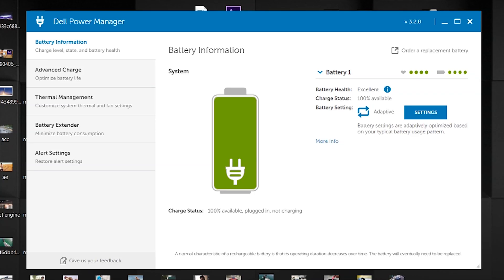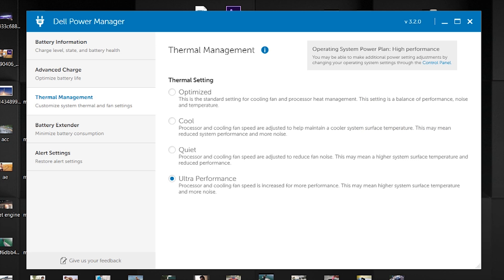DELL G7 laptop REVIEW...Should you buy Dell g7 laptop?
System Model: G7 7588
BIOS: 1.2.1 (type: UEFI)
Processor: Intel(R) Core(TM) i9-8950HK CPU @ 2.90GHz (12 CPUs), ~2.9GHz
Memory: 16384MB RAM
Available OS Memory: 16178MB RAM
Graphics Card : NVIDIA GeForce GTX 1060 with Max-Q Design